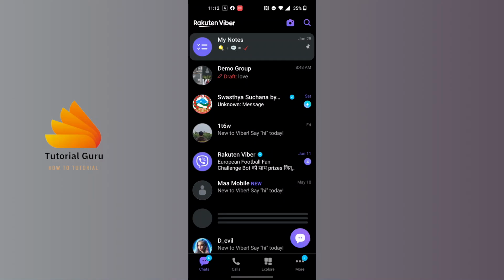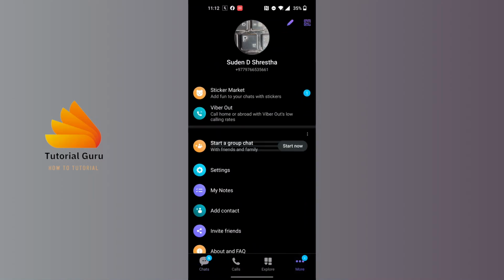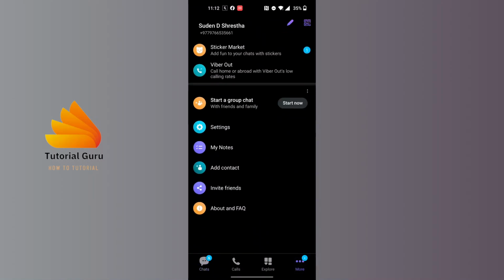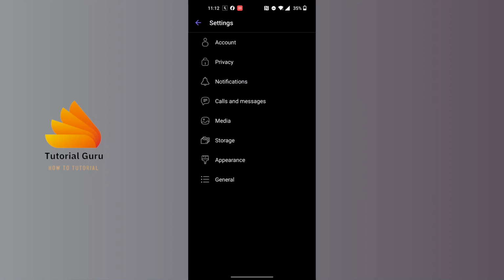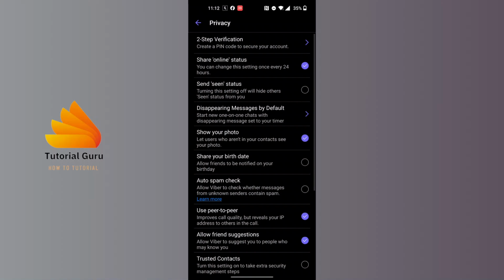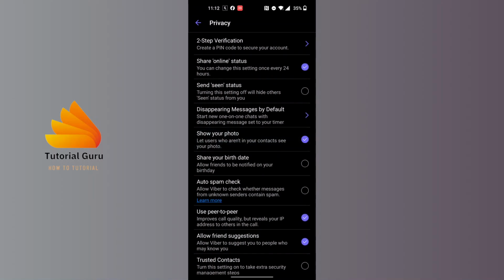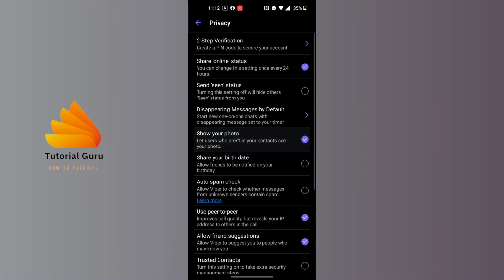How to Hide Profile Picture in Viber 2024?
How to Hide Profile Picture in Viber 2024? | TutorialGuru

Welcome to TutorialGuru! In this video, we’ll guide you on how to hide your profile picture in Viber 2024. Protect your privacy and control who can see your profile photo with our step-by-step tutorial.